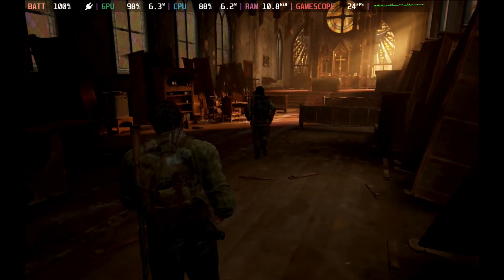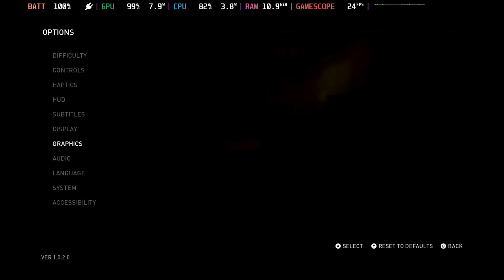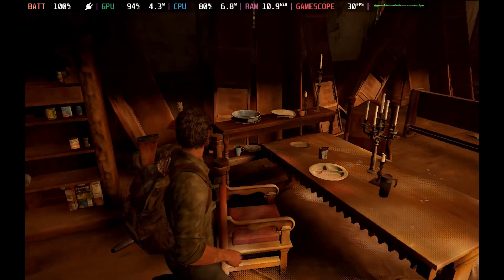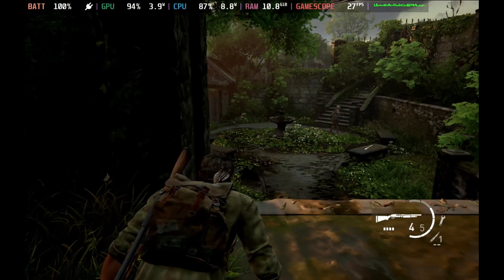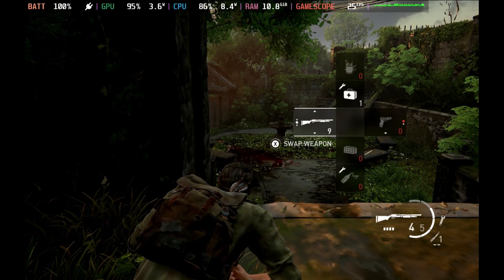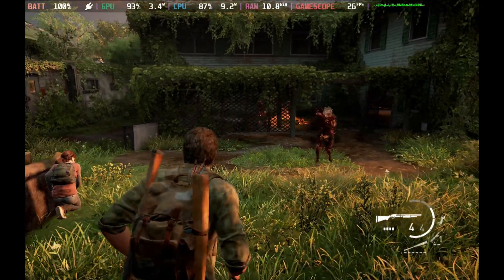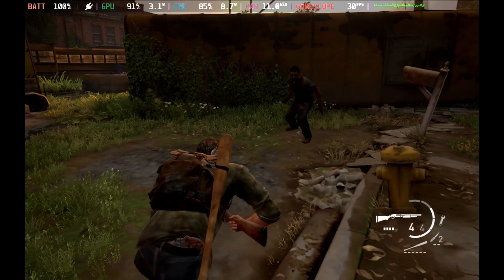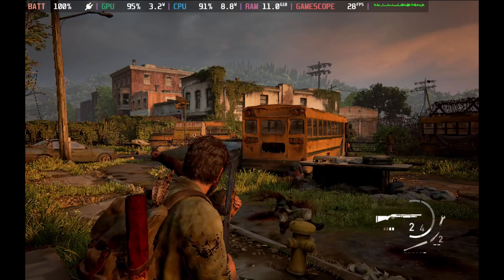The Last of Us Part 1 Patch 2 Update - Steam Deck Performance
The Last of Us Part 1 Steam Deck gameplay and Performance check after the second Patch (Friday Patch) Arpil 7, 2023